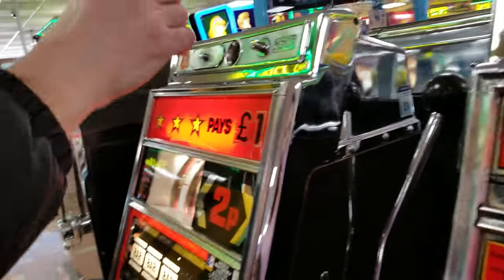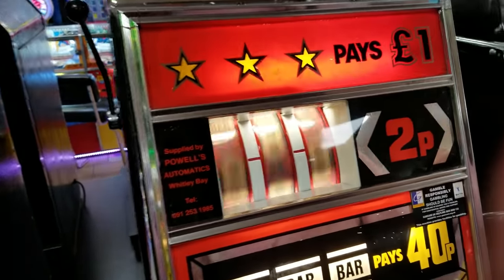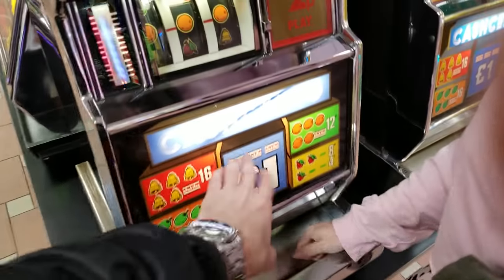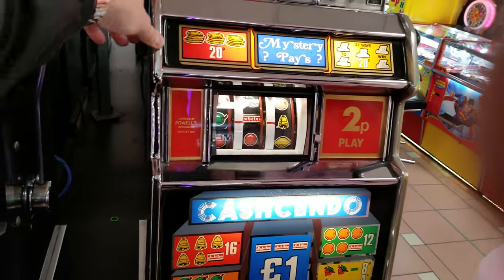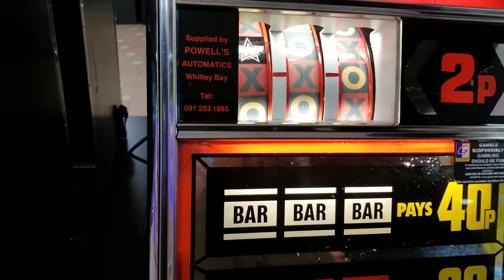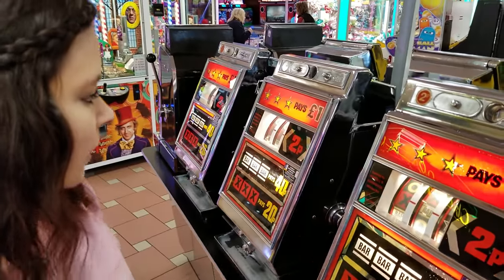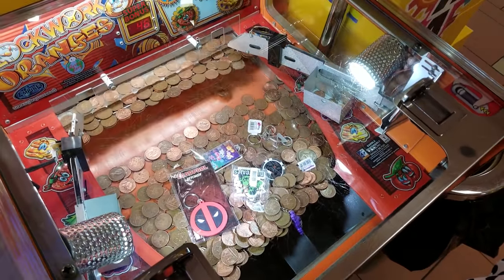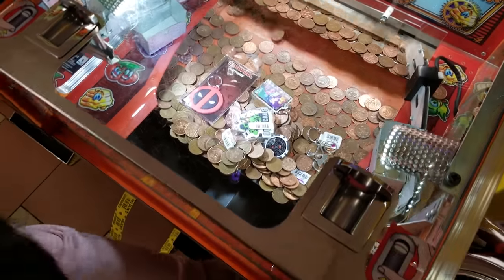We Hacked A Mini UK Slot Machine & Hit The Jackpot!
Today we play some mini UK slot machines & hack one of the machines & hit the jackpot! Afterwards we play a coin pusher. Watch to see what we win.